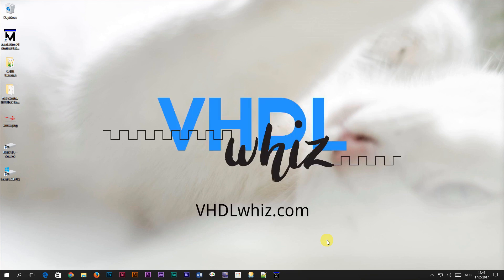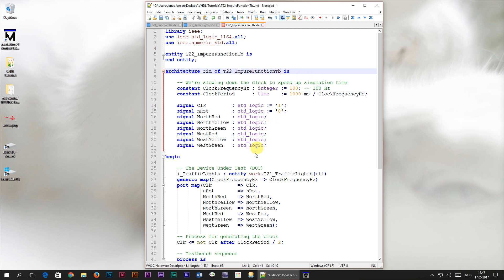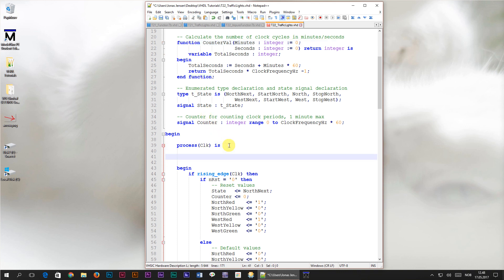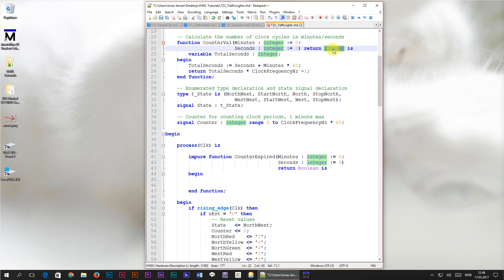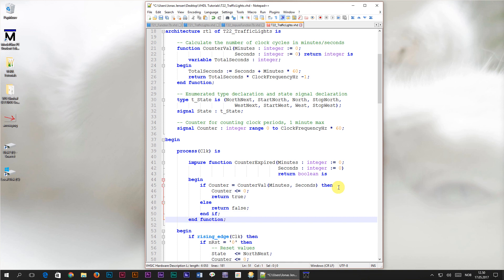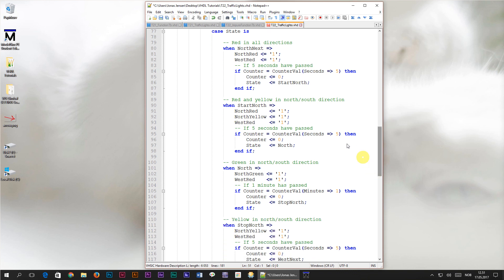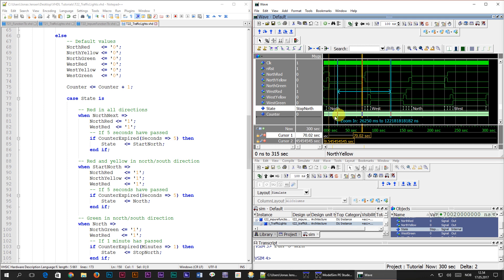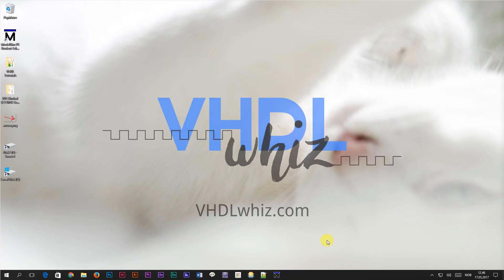How to use an Impure Function in VHDL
Learn the difference between an impure function and a normal function in VHDL.

Functions in VHDL can be prefixed with the keywords “pure” or “impure”. By default, functions are pure in VHDL. If you don’t use the pure or impure keywords, you will get a pure function.

That a function is pure simply means that it cannot read or write to any external signals or variables. This means that if a pure function is called with the same parameters over and over again, it is guaranteed to return the same result.

Impure functions, one the other hand, can read any signals within their scope. Therefore, the return value may depend not only on the inputs through the parameter list, but also on external signals.

Furthermore, impure functions may alter any signal or variable within their scope. This is different from a normal function where signal assignments are performed by the caller, using the received return value from the function.